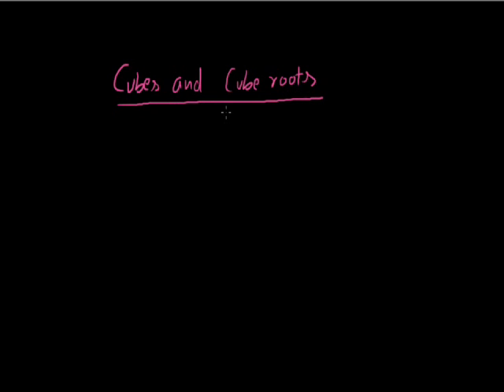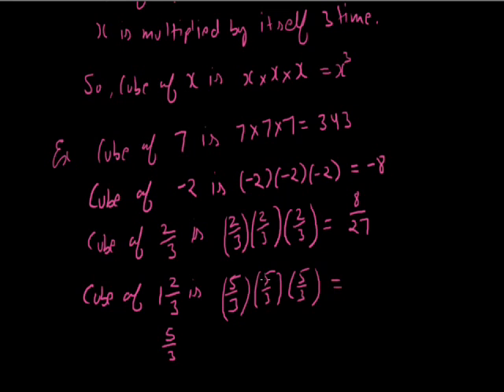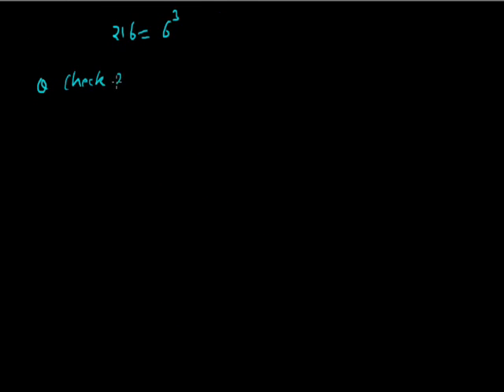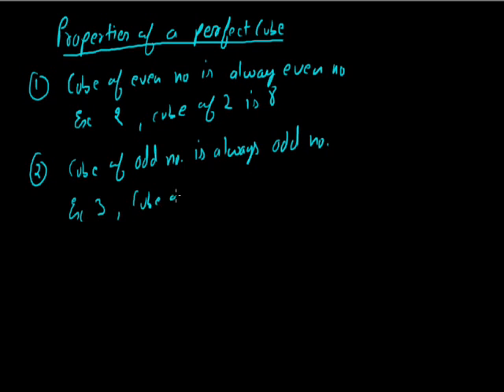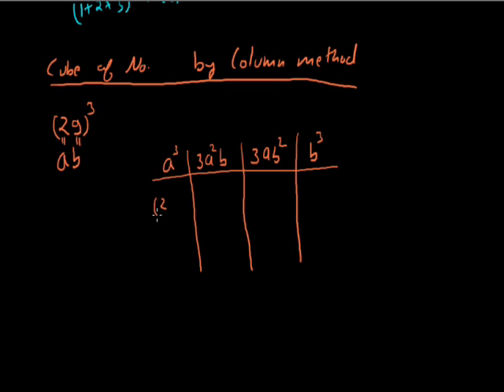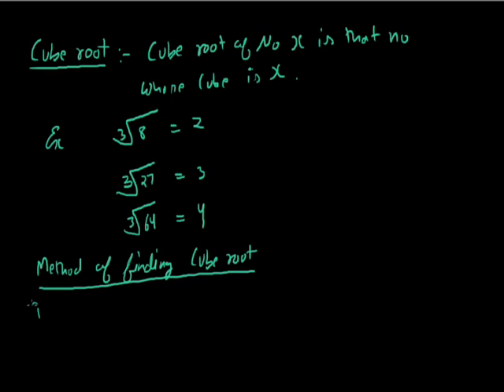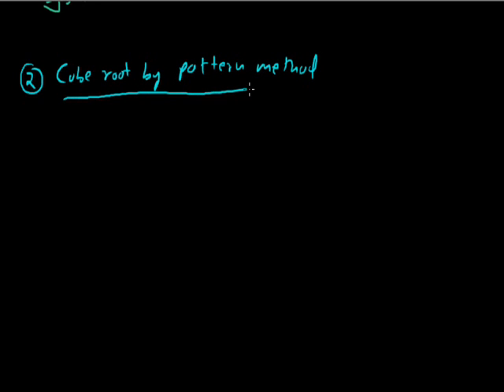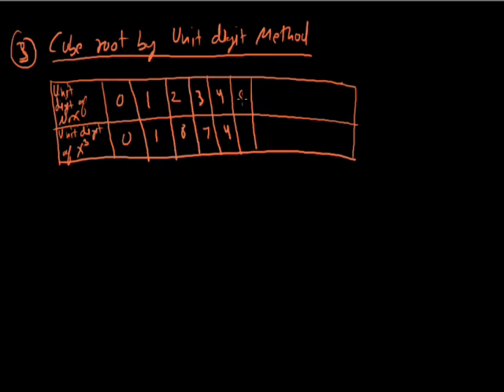Cubes and cube roots 001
Cubes, perfect cubes,properties of cubes, method of finding cube by colomn method grade viii